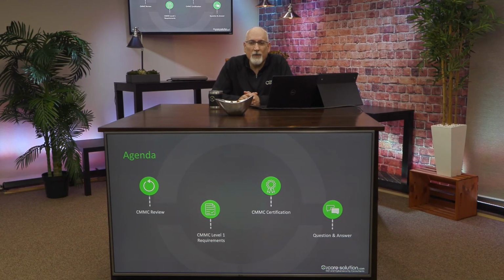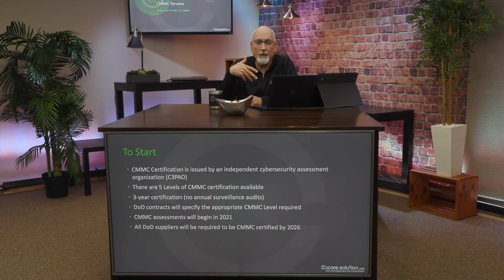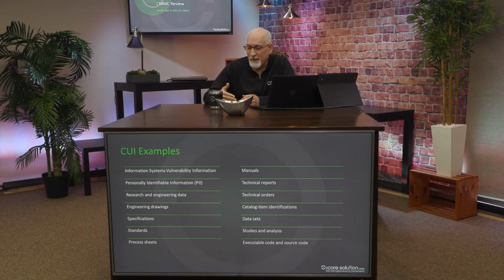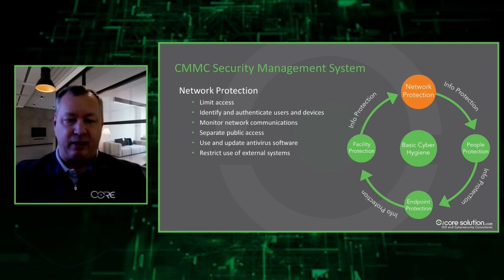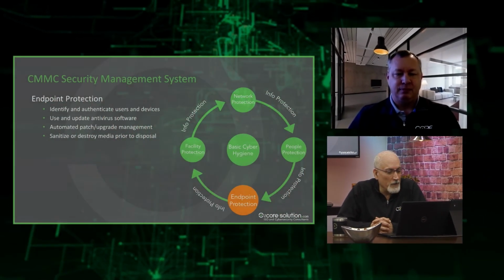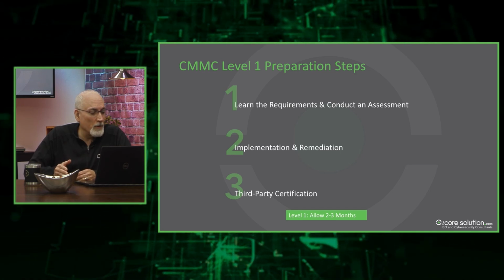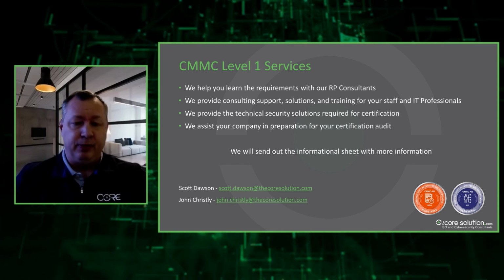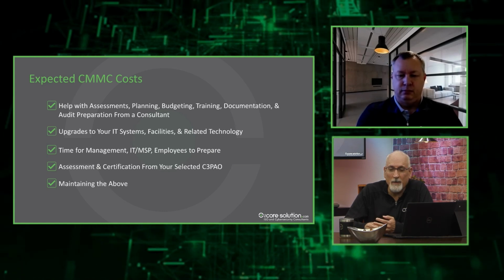Understanding CMMC Level 1 | CMMC Assessment and Practices Explained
UPDATE: Since this webinar, the DoD has announced CMMC 2.0. Learn about the changes

Your business can achieve basic cyber hygiene with CMMC Level 1. Learn about CMMC assessment, CMMC practices, and how to keep your Department of Defense contracts while enhancing your own cybersecurity.

Chapters:
0:00 Welcome
3:14 What is CMMC?
10:51 Overall CMMC Objectives
12:28 The Five Levels of CMMC
13:30 Understanding FCI and CUI
18:20 How CMMC Requirements Flow Down
21:54 The Requirements of CMMC Level 1
23:07 Network Protection
28:19 People Protection
33:04 Endpoint Protection
35:20 Facility Protection
39:03 The CMMC Certification Process
40:37 CMMC Level 1 Preparation
45:43 Tips to Get Started
46:56 How Core Can Help
53:00 CMMC Timeline
54:59 How much will CMMC cost?
57:00 Q&A

CMMC Level 1 is the most basic level of Cybersecurity Security Model Certification (CMMC). This level contains 17 practices that make up basic cyber hygiene. Soon, CMMC will be required for all Department of Defense contractors. Every contractor will require at least CMMC Level 1 certification. This level contains all the requires of the previous DFARS requirements in NIST SP 800-171. Scott Dawson (President, Co-Founder) and John Christly (Vice President, CISO) from Core Business Solution are here to help you understand CMMC Level 1 and apply it to your business.

At Core Business Solutions, we help hundreds of small business every year. We are a Registered Provider Organization with the CMMC Accreditation Board (CMMC-AB) and we have several CMMC-AB Registered Practitioners on staff. This means we're officially trained and recognized to help your small business achieve cybersecurity with CMMC